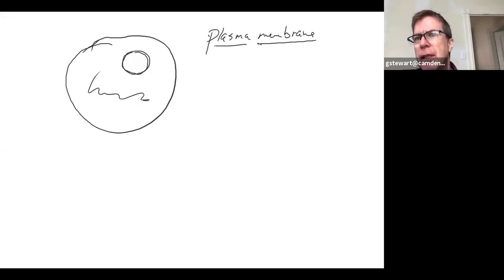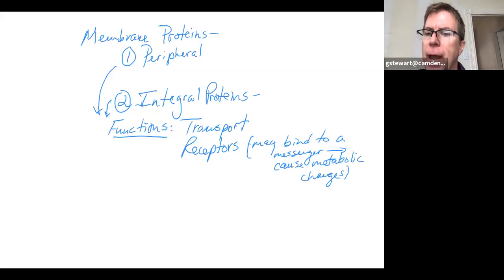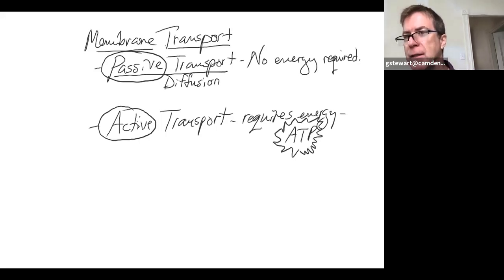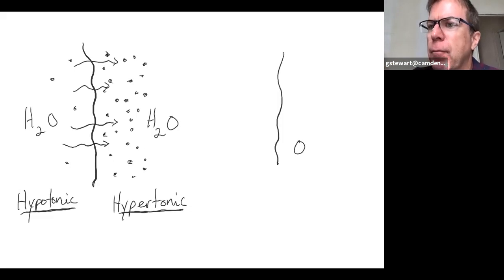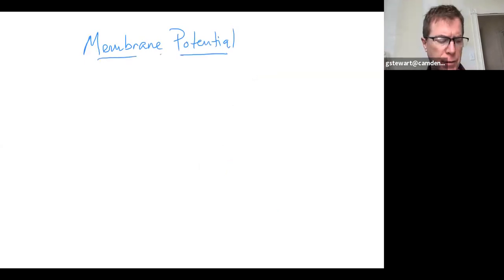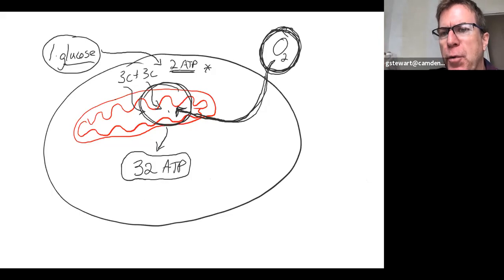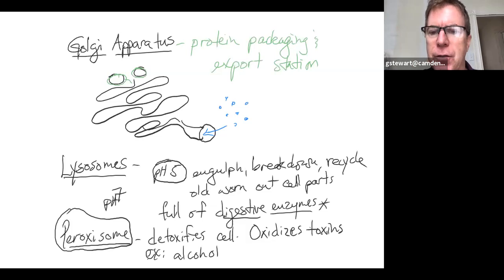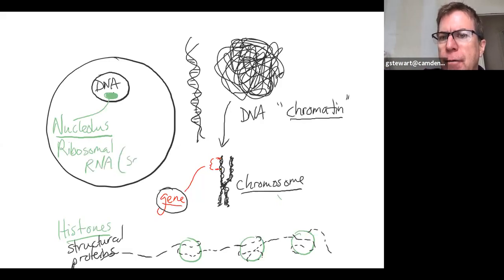A&P Lecture: The Cell